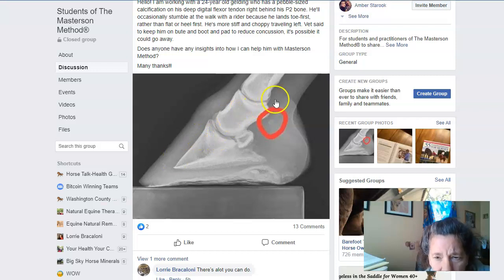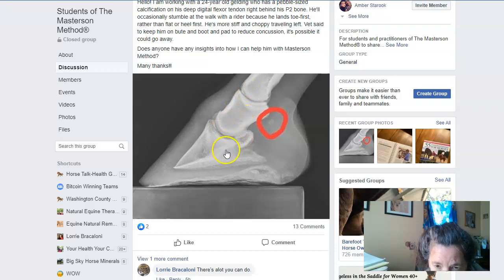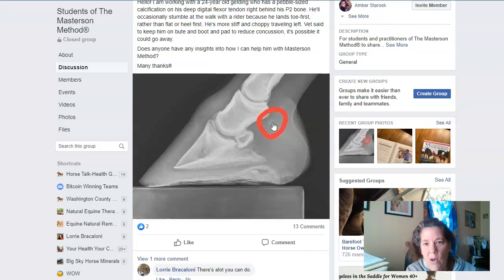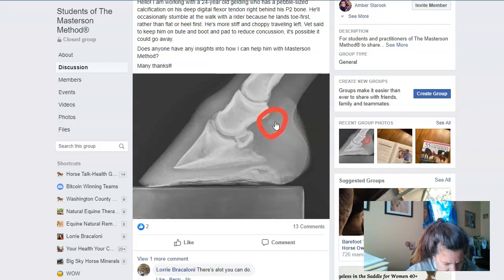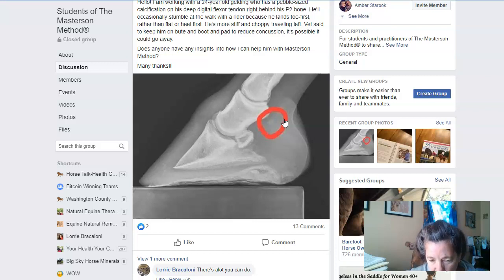Remedies for arthritis in horses naturally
Arthritis is an unwelcome diagnosis for any horse, regardless of his discipline or occupation. Whether the condition appears suddenly after trauma or gradually with worsening stiffness, it means the same thing: Chronic inflammation has led to permanent degradation of the cartilage in a horse's joints.
With the natural remedies I suggest you could have a happier horse